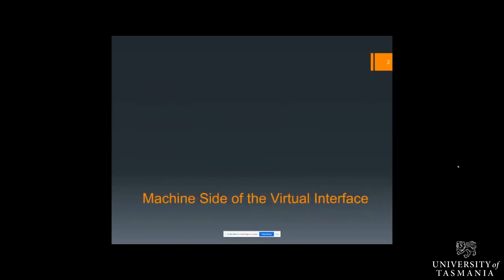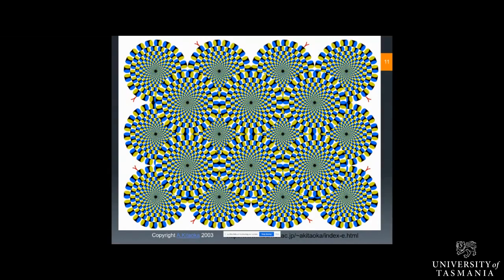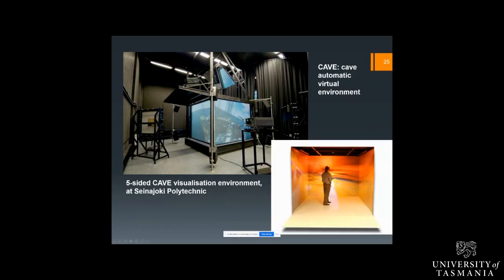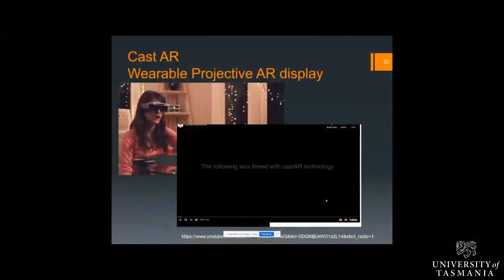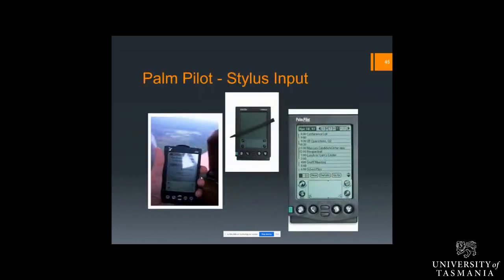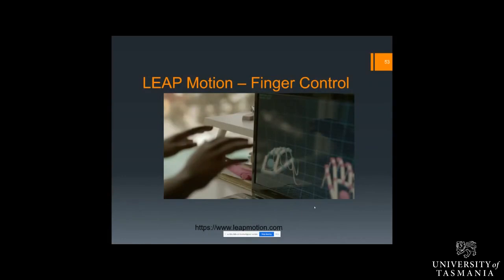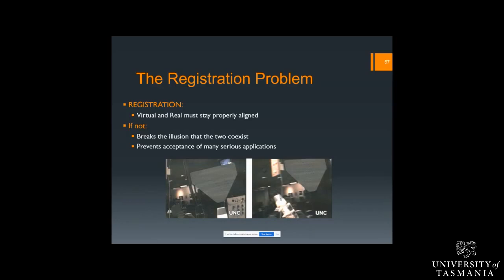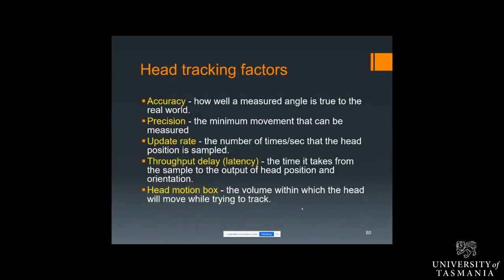508 W10 1